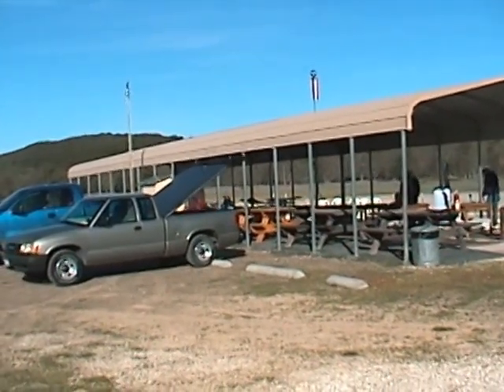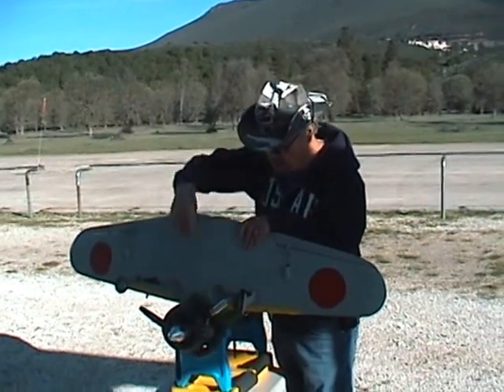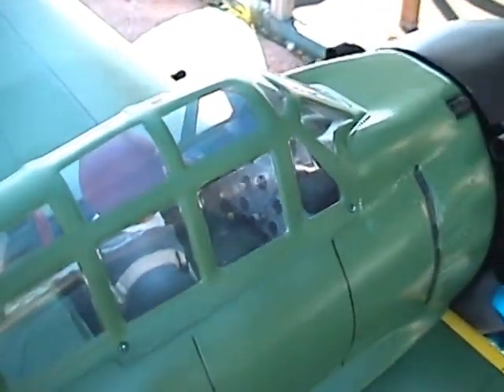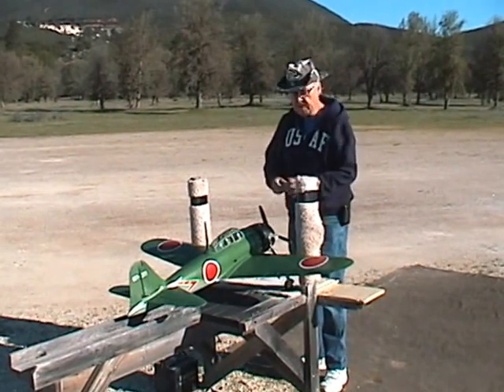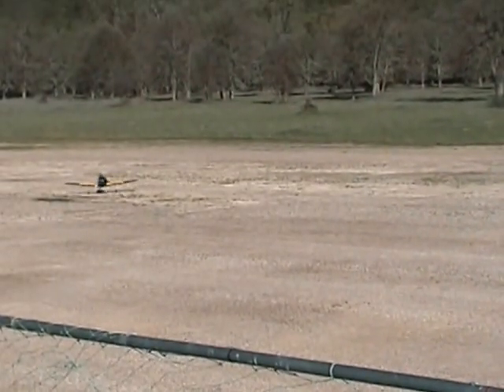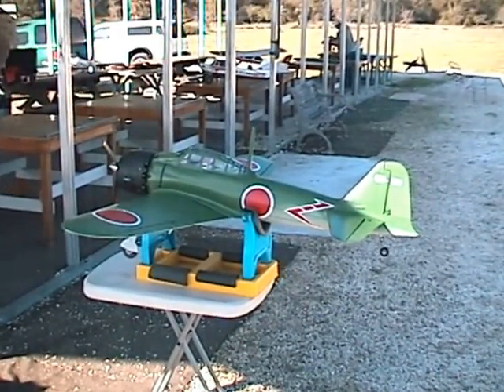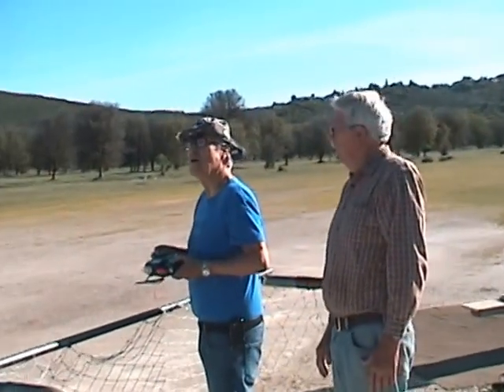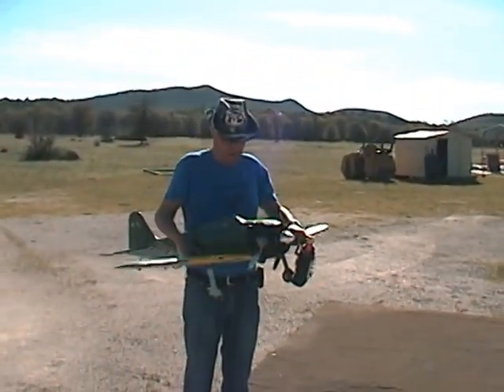Jack Tatum's Zero: First Flight April 14, 2014 ,.by Scott Drew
Jack Tatum's Mitsubishi Zero's first flight April 14, 2014. Video by Scott Drew.